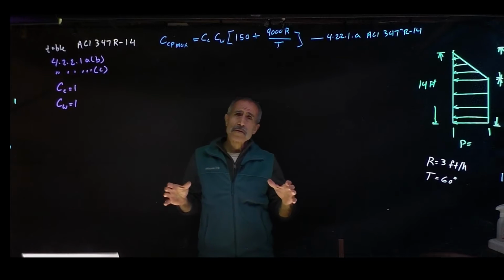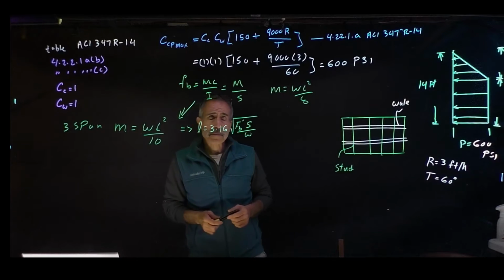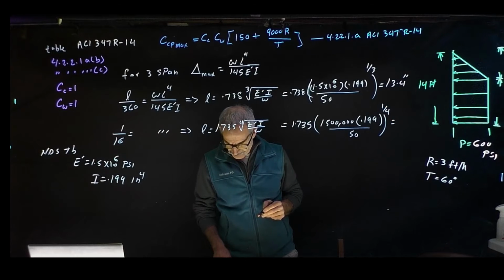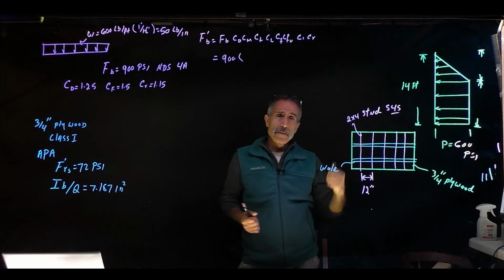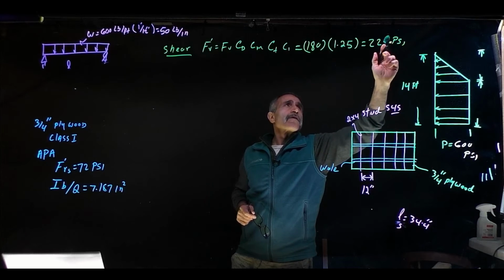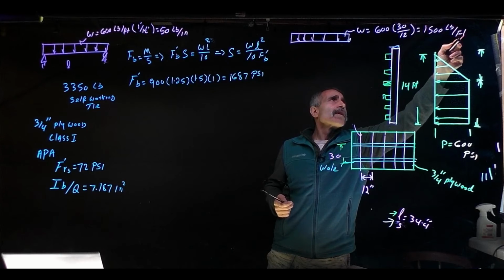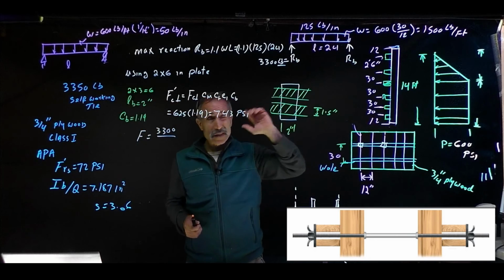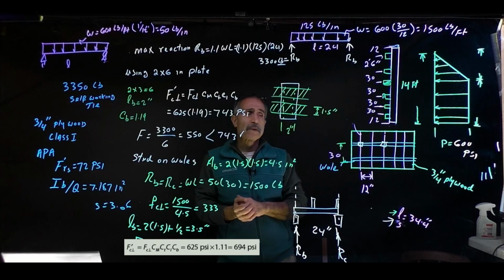Design of Concrete Wall Forms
Concrete wall form design.